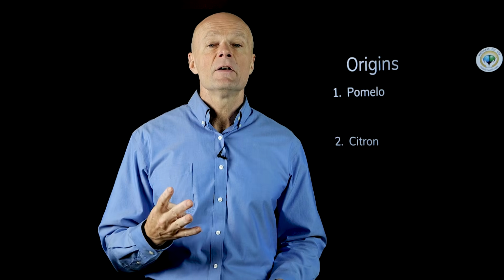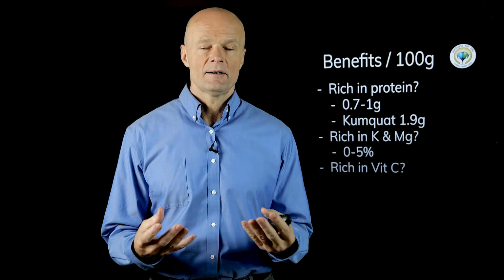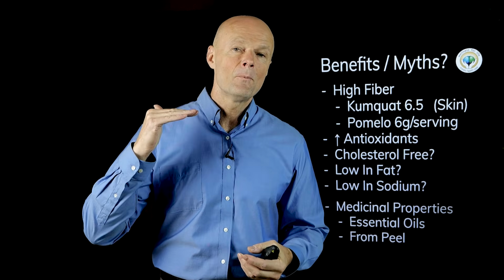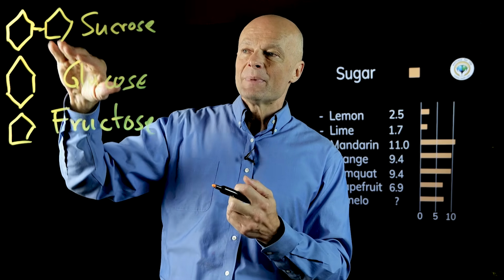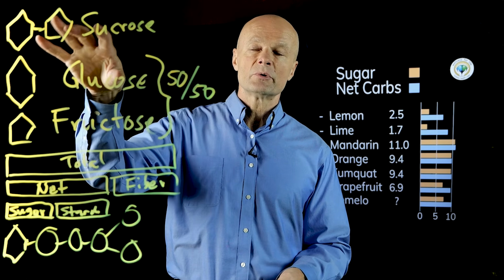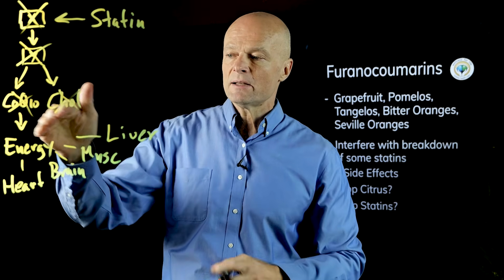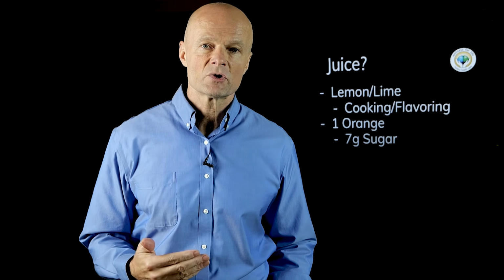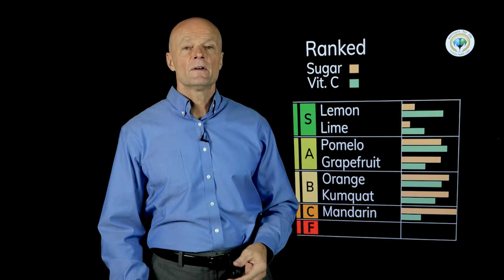Nutrition Tier Lists: Citrus Fruits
. Have you ever wondered which citrus fruits are the healthiest? This nutrition tier list ranks your favorite citrus fruits by sugar, net carbs and other nutrients.

Welcome to Nutrition Tier List... by Dr. Sten Ekberg; a series where I try to tackle the most important health issues of the day in a natural and safe way. Remember to make your comments positive and uplifting even if you disagree with something that was said by me or others.

🌿 This is a Holistic Health Channel that focuses on all aspects of Natural Holistic Health and Wellness featuring Olympic decathlete and holistic doctor, Dr. Sten Ekberg with Wellness For Life. Learn to master holistic health, stay healthy naturally, live longer and have quality of life by learning how the body really works. Doctor Ekberg covers and explains health in an easy to understand way. There will be health tips like how to lose weight, what to eat, best nutrition, low carb diet, cold hands & feet, holistic health tips, pain relief, lower blood pressure, reverse diabetes naturally, reduce stress, how to exercise, thyroid issues, keto diet explained, brain health tips, stretches & more from a real doctor.

5920 Odell St.

Sorry! You should contact your doctor to obtain advice with respect to any particular health issue or condition. Nothing here should be construed to form an doctor patient relationship. You should not make any change in your health regimen or diet before first consulting a physician and obtaining a medical exam, diagnosis, and recommendation. Always seek the advice of a physician or other qualified health provider with any questions you may have regarding a medical condition. Wellness For Life and Dr. Sten Ekberg are not liable or responsible for any advice, course of treatment, diagnosis or any other information, services or product you obtain through this video or site. Also, some of the links in this post may be affiliate links, meaning, at no cost to you, I may earn a small commission if you click through and make a purchase. But if you click, it really helps me make more of these videos!